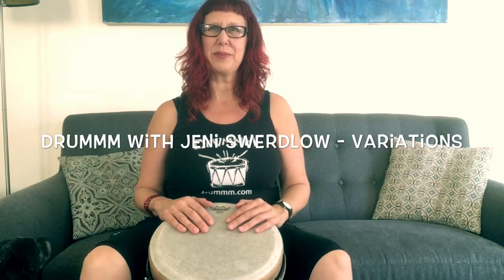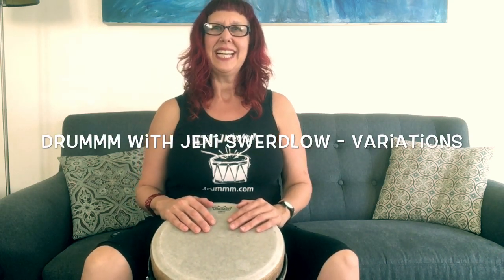DRUMMM with JENI SWERDLOW - Variations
DRUMMM Rhythmic Events Founder & "Chief Rhythm Activator" Jeni Swerdlow, MA-ATR shows a fun, easy way to add a little variety to your rhythm.